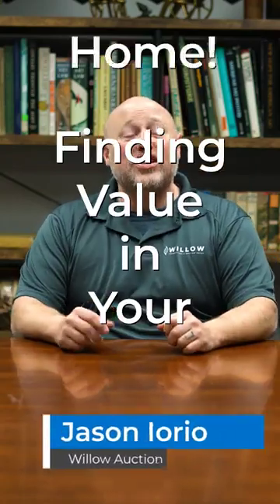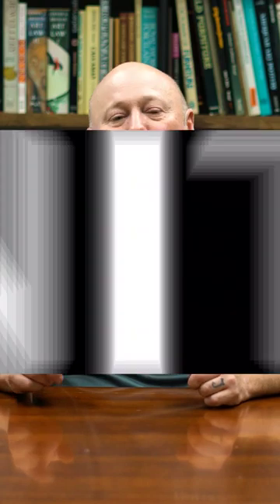Finding Value - Furniture!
We're talking about Furniture in your home! So find out what might be hiding in your home worth some value! Let us know where else you'd like us to help you find value!